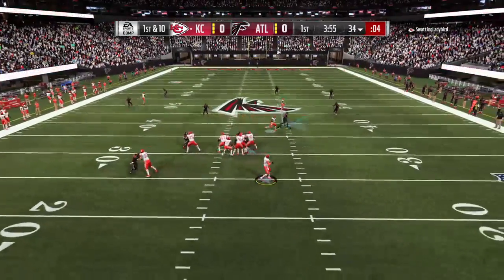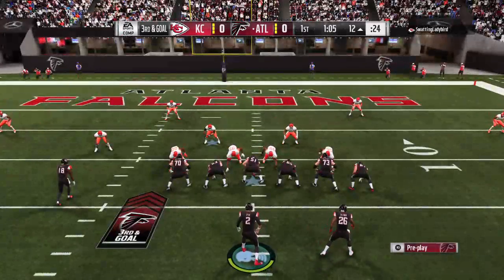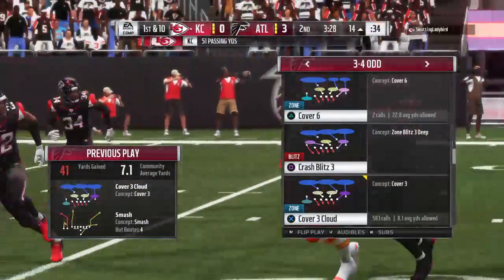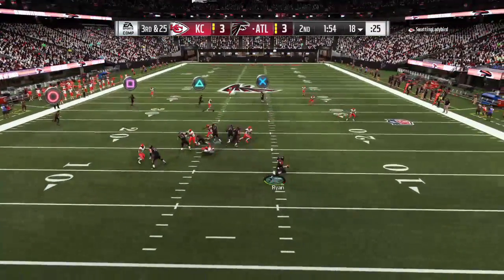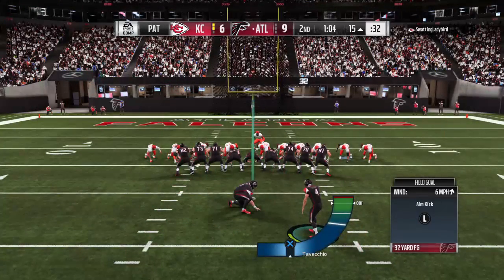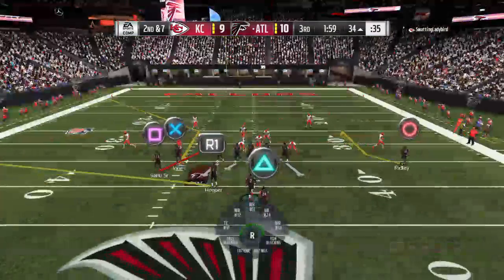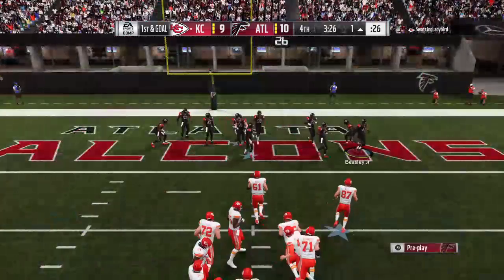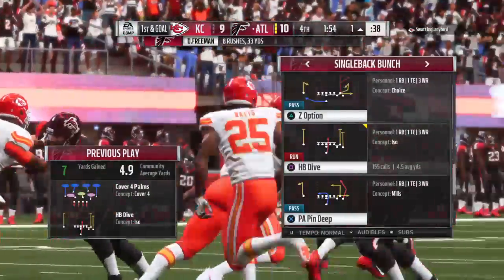$Mula games$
Georgia